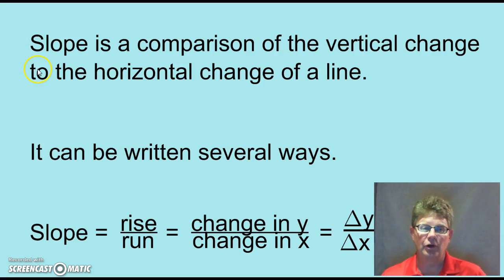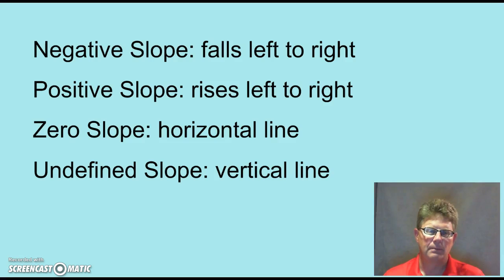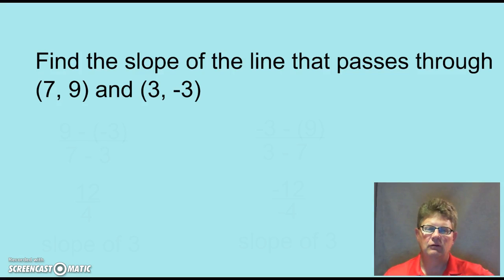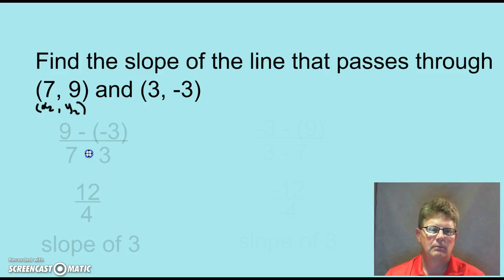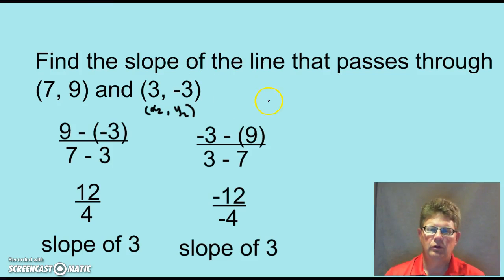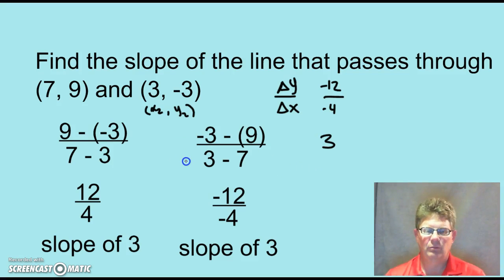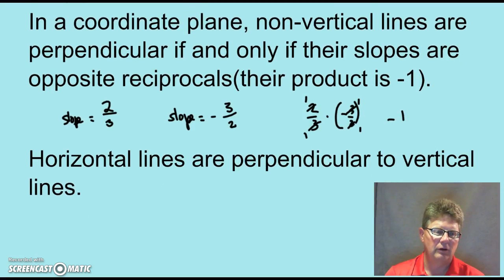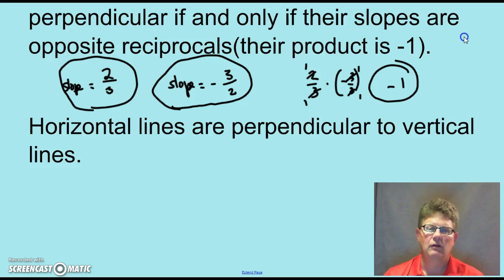HGeo 3.4 Find and Use Slopes of Lines